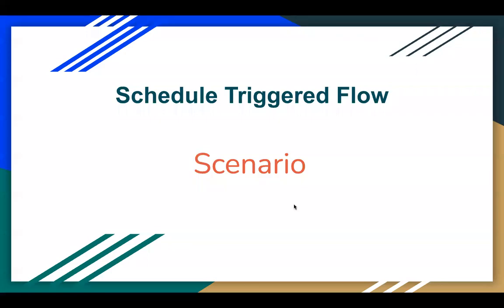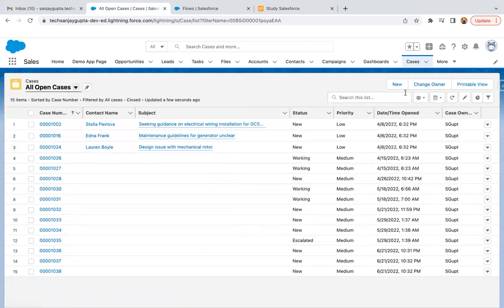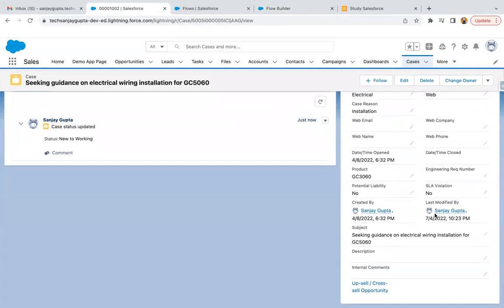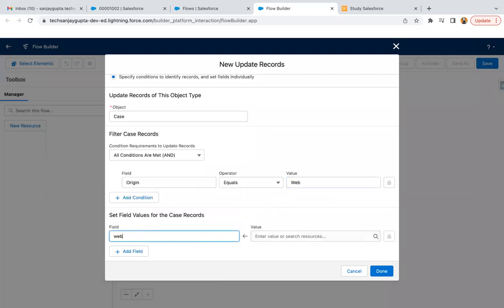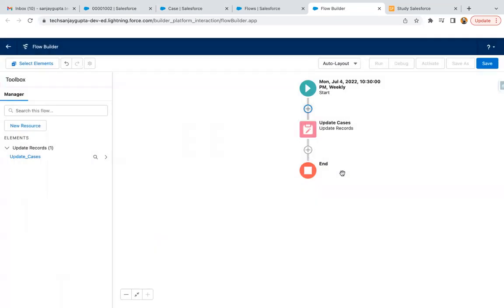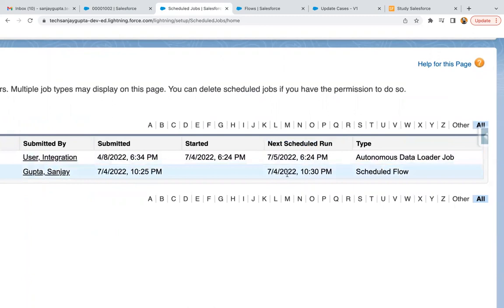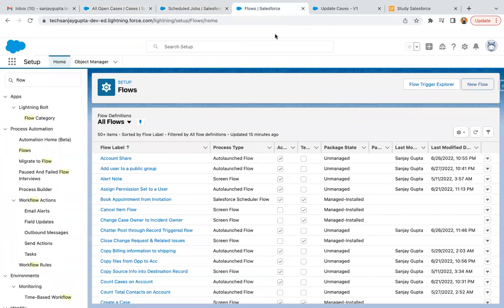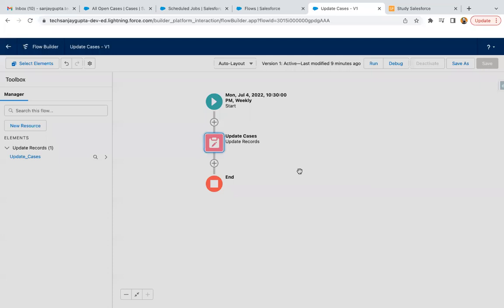50 Schedule Triggered Flow Scenario - Update Cases weekly where Case Origin is Web | Lighting Flows